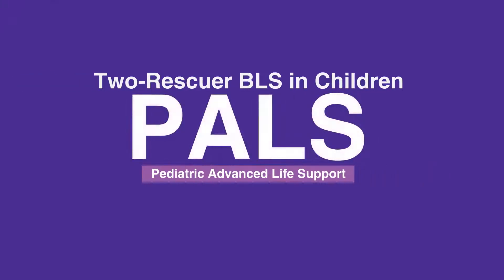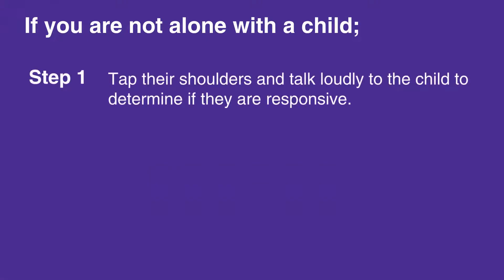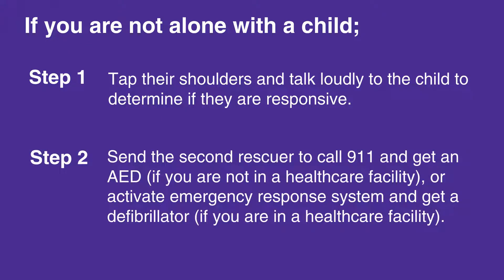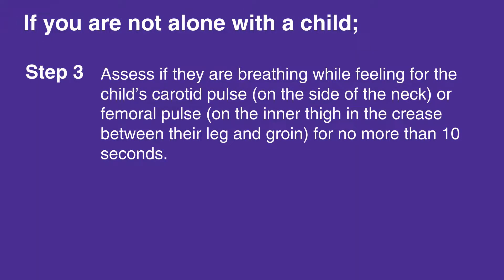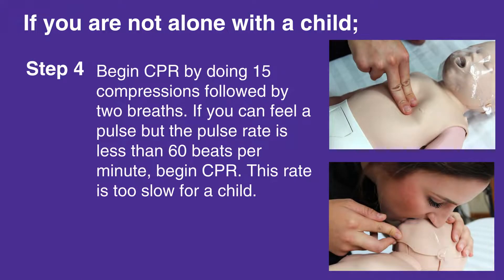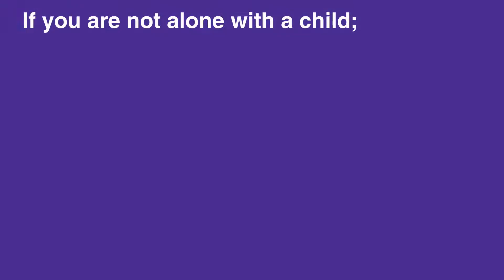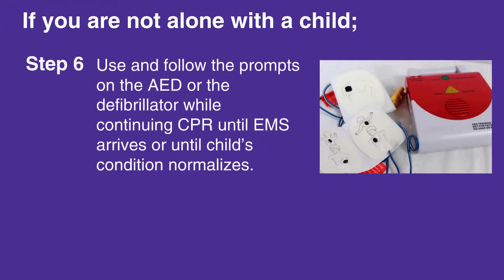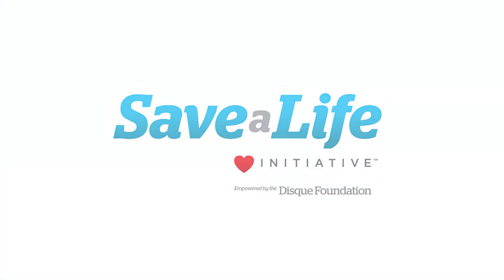3c: Two-Rescuer BLS in Children (2026)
This lesson is an extension of the focus on BLS. The emphasis in this lesson is on situations with two rescuers involving children. In these critical situations, it is important to know the responsibilities of each rescuer in order to provide the best possible outcome.

"If you are not alone with a child,  first tap their shoulders and talk loudly to the child to determine if they are responsive.

If the child does not respond and is not breathing (or is only gasping for air), then send the second rescuer to call 911 and get an AED (if you are not in a healthcare facility), or activate emergency response system and get a defibrillator (if you are in a healthcare facility).

Assess if they are breathing while feeling for the child’s carotid pulse (on the side of the neck) or femoral pulse (on the inner thigh in the crease between their leg and groin) for no more than 10 seconds.

If you cannot feel a pulse, or if you are unsure, begin CPR by doing 15 compressions followed by two breaths. If you can feel a pulse but the pulse rate is less than 60 beats per minute, begin CPR. This rate is too slow for a child.

When the second rescuer returns, begin CPR by performing 15 compressions yourself and two breaths by the second rescuer.

Use and follow the prompts on the AED or the defibrillator while continuing CPR until EMS arrives or until child’s condition normalizes."